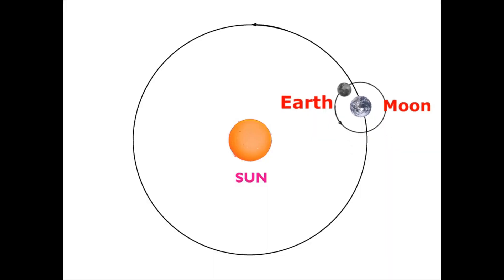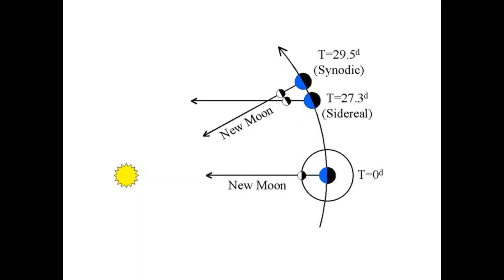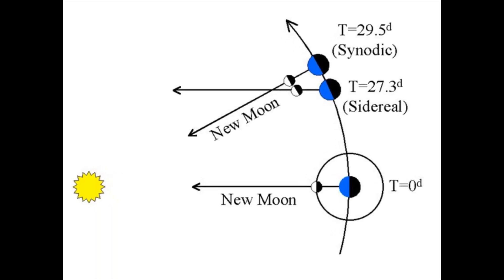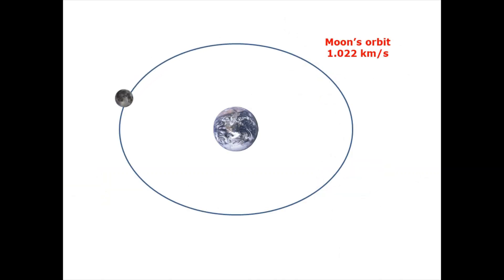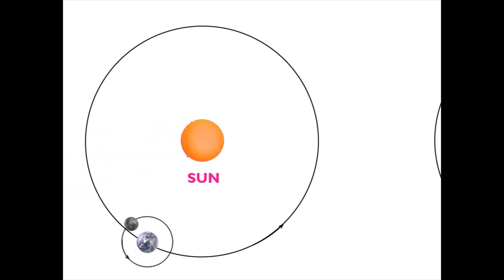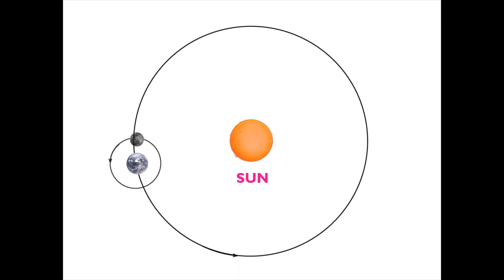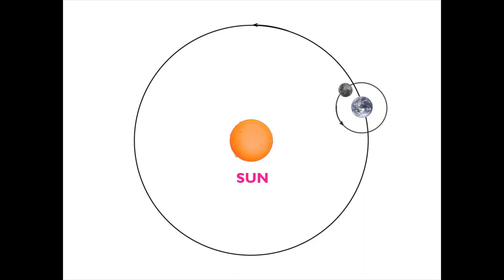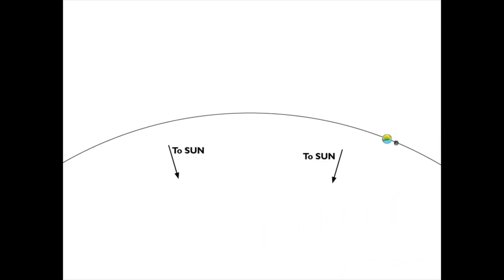Orbit of the Moon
When viewed from the north celestial pole (i.e., from the North of the Solar system) the Moon orbits Earth anticlockwise and Earth orbits the Sun anticlockwise, and the Moon and Earth rotate on their own axes anticlockwise.
The Moon completes one revolution relative to the fixed stars in about 27.32 days, which is called a sidereal month. The Moon completes one revolution relative to the Sun in about 29.53 days, which is called a synodic month.
The orbit of the Moon around the Earth is an ellipse, nearly circular, with the semi-major axis distance of 384,400 km and with the semi-minor axes of 383,800 km. The mean velocity of the orbit is 1.022 km/s.
The Earth and the Moon, together as a satellite system called the Earth–Moon system, orbit the Sun. The mean velocity of the orbit is 29.78 km/s.
The orbital diagrams of the Moon around the Earth could give the impression that the Moon orbits Earth in such a way that sometimes it goes backwards when viewed from the Sun's perspective. However, because the orbital velocity of the Moon around Earth (1 km/s) is small compared to the orbital velocity of Earth about the Sun (30 km/s), the backwards movement never happens. There are no rearward loops in the Moon's solar orbit.